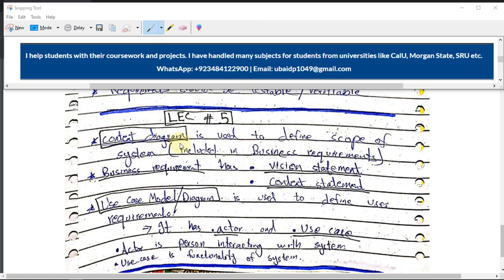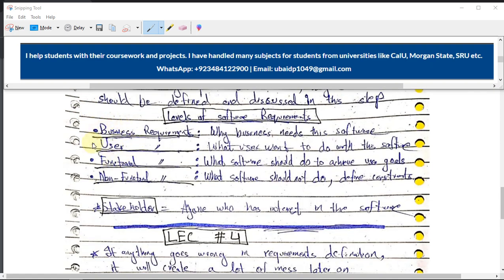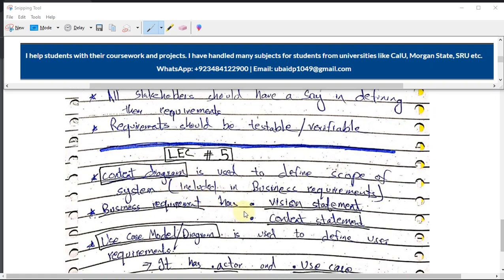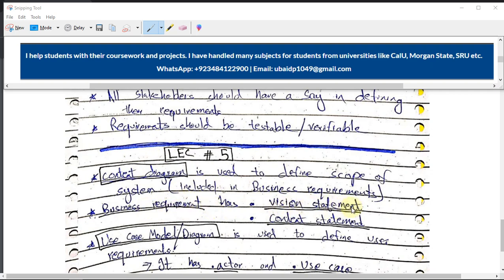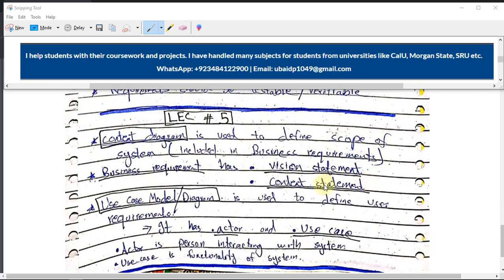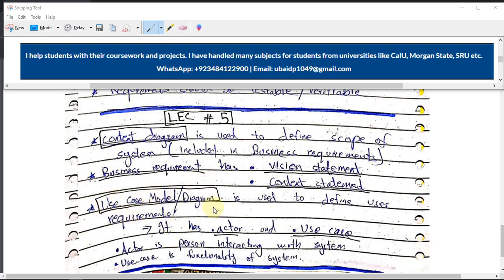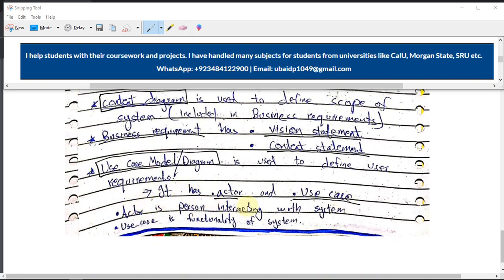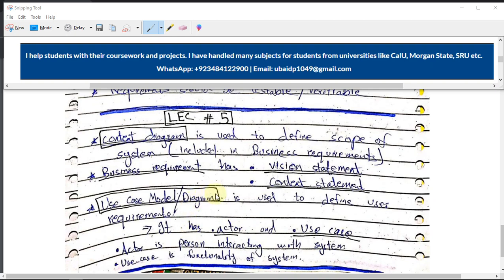CS504 Software Eng. Basics Short Lecture # 5 | Software Engineering Coursework Help for University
vu university,
virtual assistant,
virtual university of pakistan degree value,
vulms,
vu lectures,
fee structure,
zero semester,
sajidabbastips,
admission,
fall,
spring,
vu quiz,
vu quiz,
vu quizez,
vu quisez,
vulms quiz,
uquiz,
how to enable vu quiz extension,
vulms,
vulms,
lms,
lms,
vulms login,
vu classes,
vulms services,
vulms tutorial,
vu,
vu mail,
how to use vulms,
vu email,
how to use vu lms,
vulms orientation,
vustudents,
guidelines,
how to study in vulms,
vu students,
virtual uni,
vu software,
vu uni,
virtual university,
vu admission process,
msavuservices,
computer science,
computer,
comp sci,
the job of a computer science major,
csc,
major prep,
discrete math,
majorprep,
csc major,
discrete math applications,
algorithms,
graph theory
UBprogrammer,